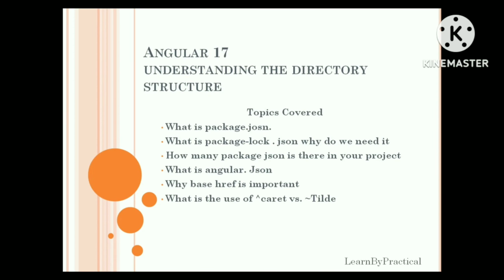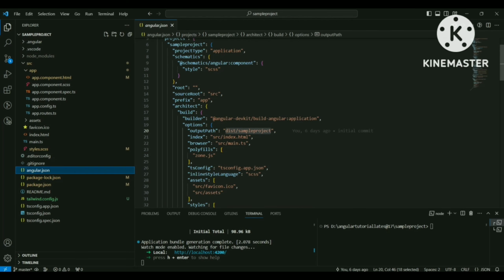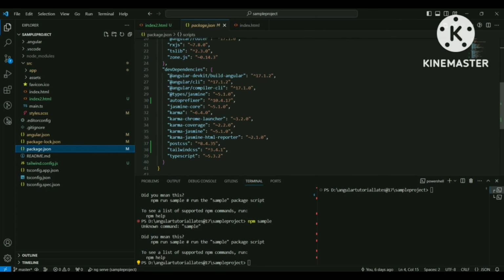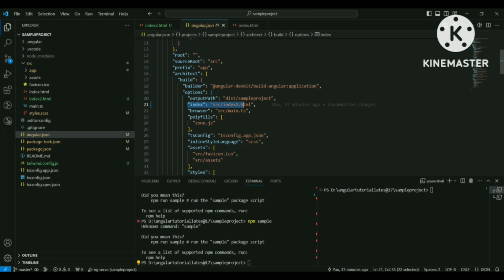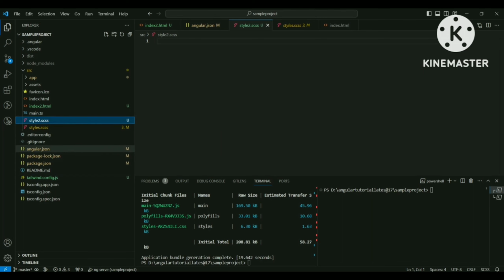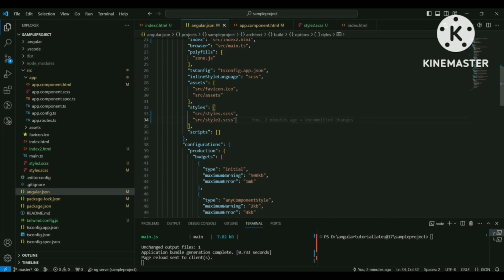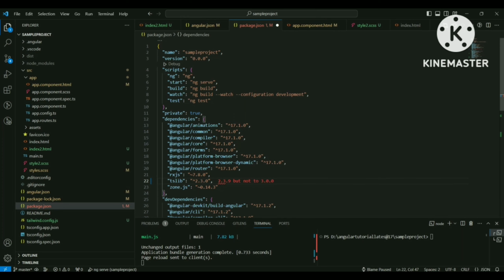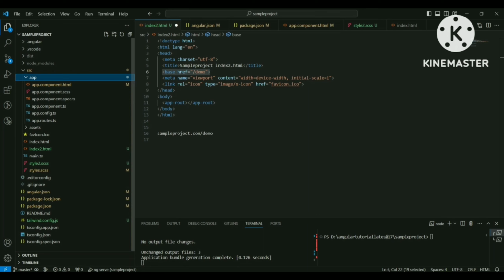Angular 17 Understanding The Directory Structure: Overview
Understand the Folder Structure: Explore the fundamental layout of an Angular project, including the root directory and its essential subdirectories.
Understand Package.Json and Package-lock.json
Understand angular.json

Tips:
There are two package.json and one package-lock.json inside an angular project. Check inside  your node modules folder you will find a package.json

Command to build your production ready version
ng build -c production

Angular Documentation